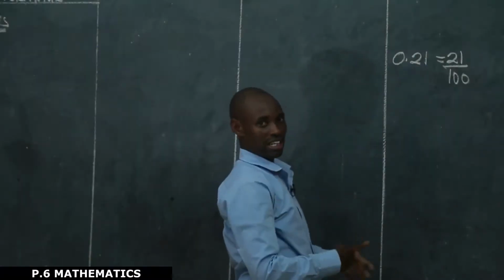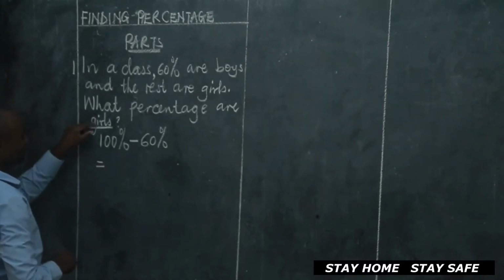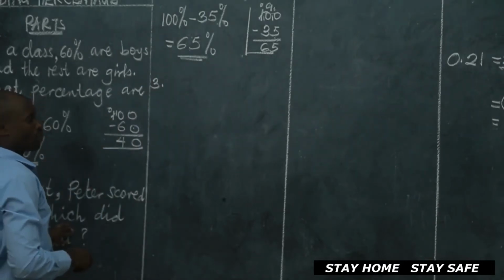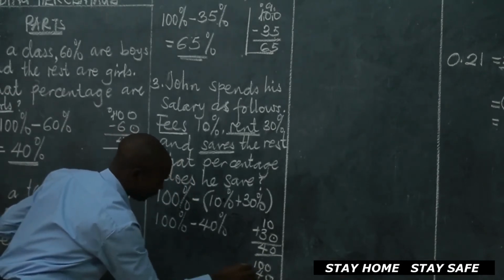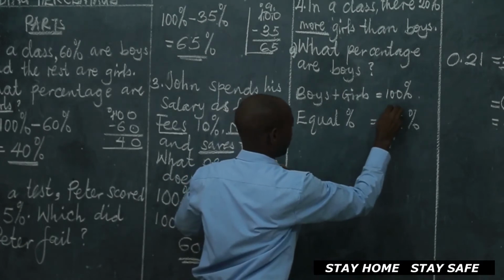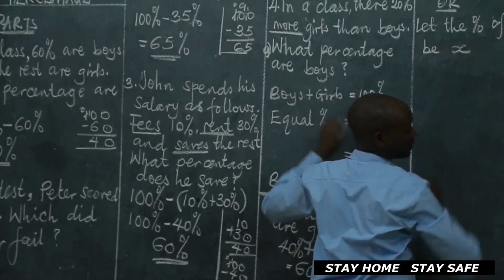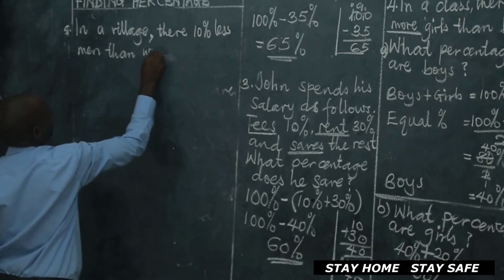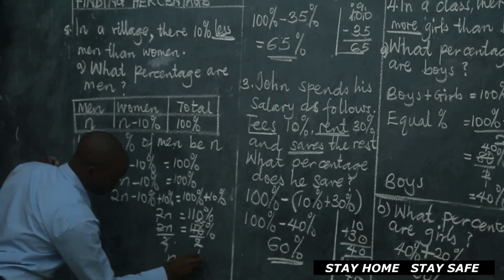Mugisha P 6 Maths